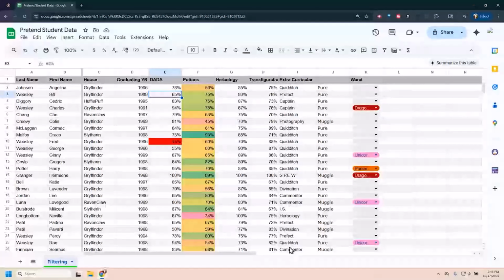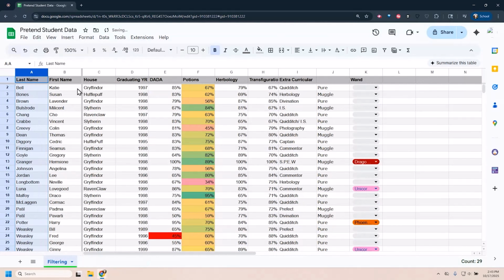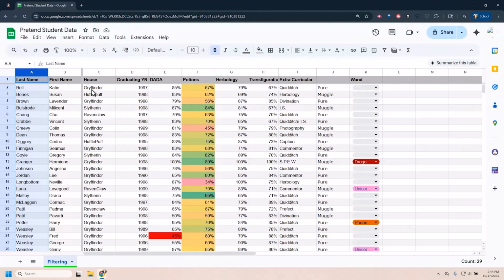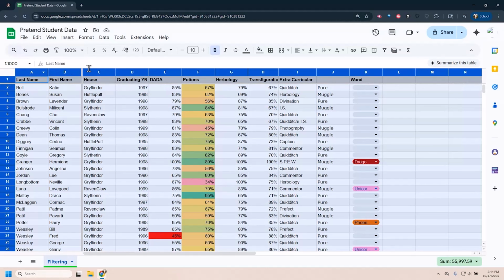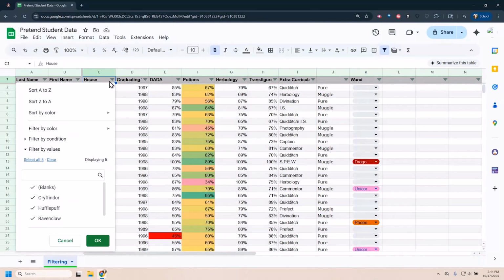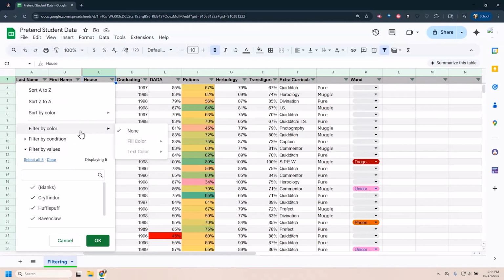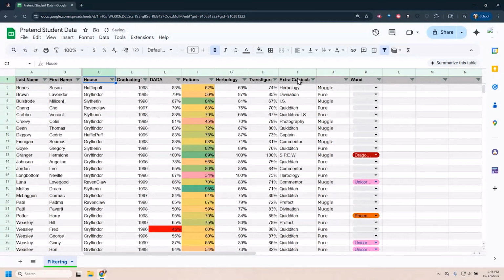Sorting and Filtering - Love Your Sheets #5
This video is part of the Love Your Sheets series and shows you easy ways to sort and filter your data in Google Sheets.